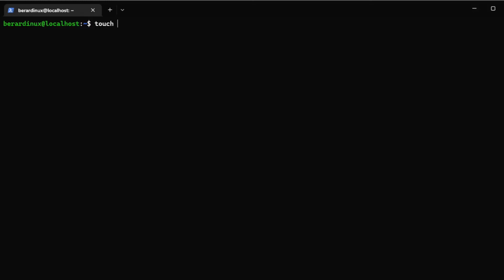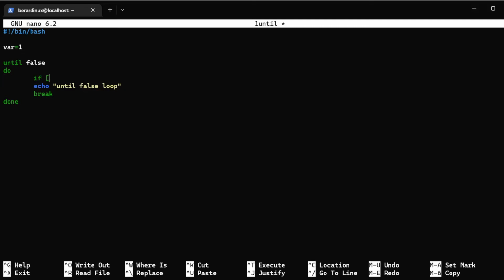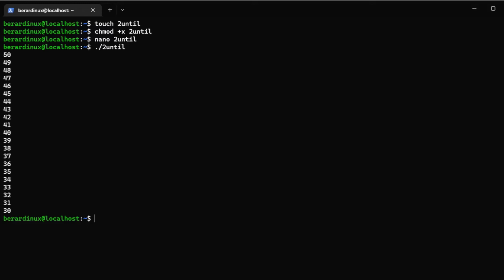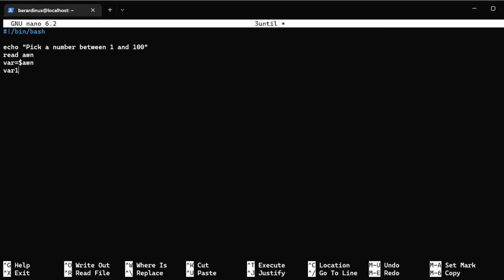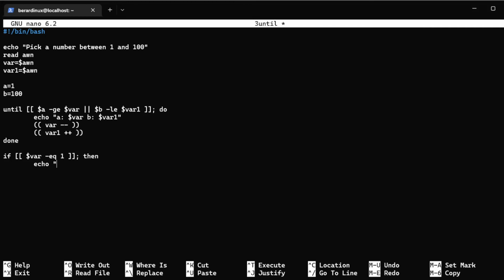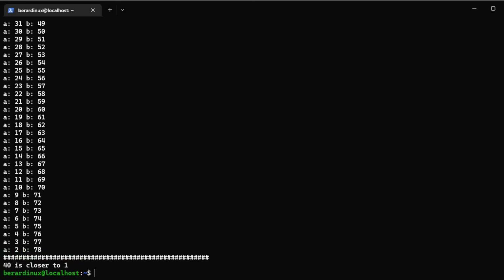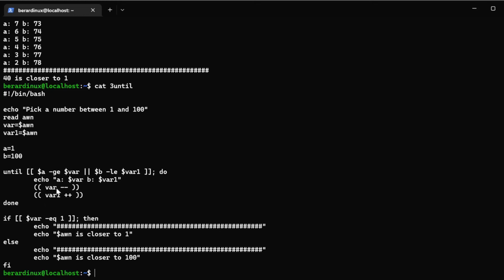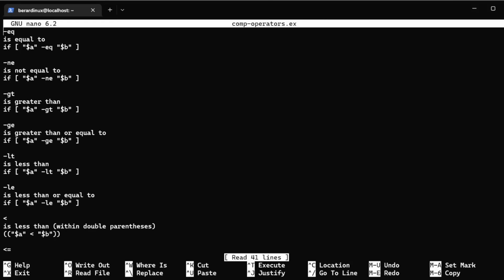Bash Learning Until Loops